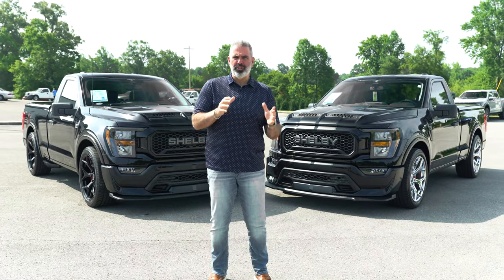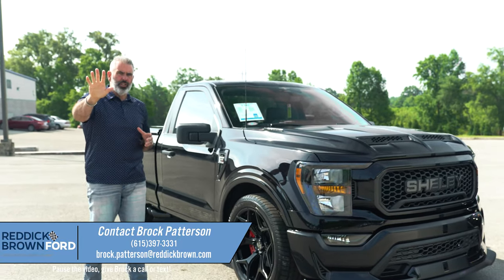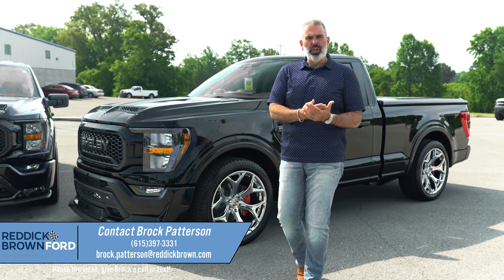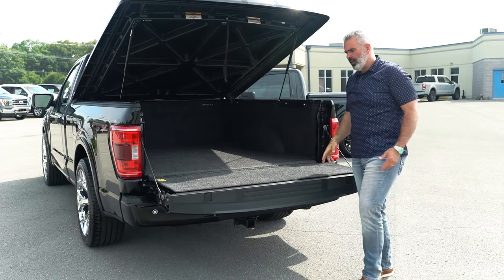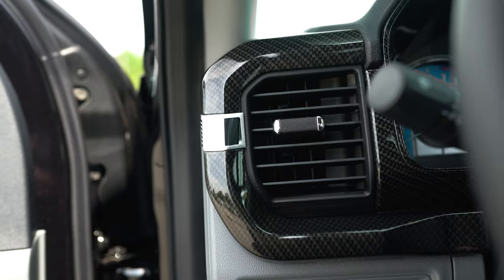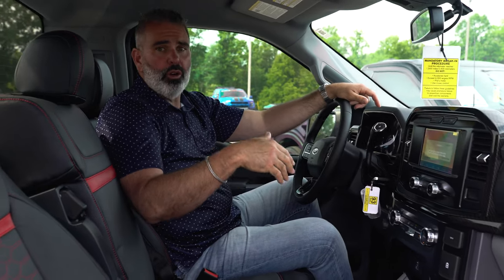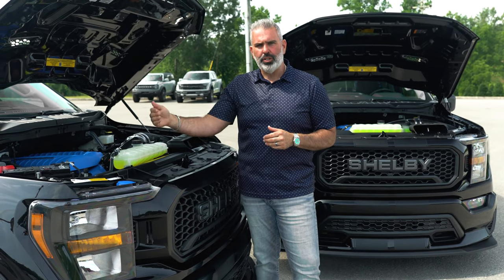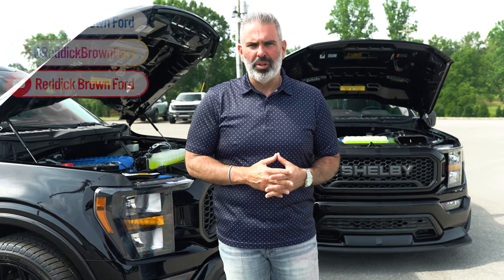BLACK VS. CHROME WHEELS | 2023 SHELBY SUPER SNAKE SPORT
Brock Patterson
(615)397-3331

In 2020, Shelby American released the street performance inspired Sport version of the lowered Super Snake street truck. With Ford giving the F-150 a makeover 2021, making the truck the toughest, most productive F-150 ever. Shelby gave the Super Snake truck a completely new look inside and out, remade the suspension system, added confidence inspiring stopping power, and added horsepower to the V8 muscle truck.

An optional 775 horsepower supercharger paired with Fords 5.0L Coyote V8 is at the heart of the Super Snake truck. Planting that horsepower to the pavement is an all new proprietary suspension system that lowers the truck, improves street performance, and helps plant the optional 775 horsepower to the pavement. Stopping the truck is a 6-piston front brake system and upgraded rear pads and rotors.

Inside, the truck has two-toned leather seat covers with Shelby emblems, the official Shelby serial number and Shelby floor mats. Each truck has deep tinted windows to keep the interior cool and a ram-air style hood. A limited number of these trucks will be built for the US with additional going to select locations in Europe.

Braxton Patterson (@brrxtn)

ReddickBrownFord.com